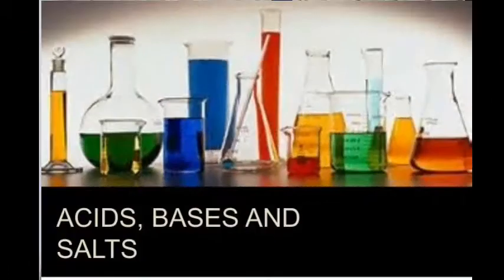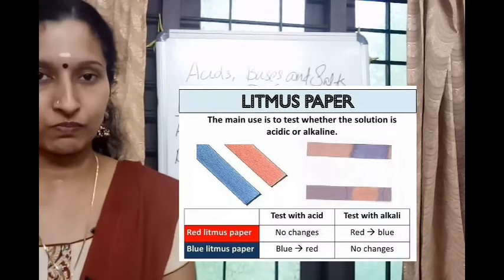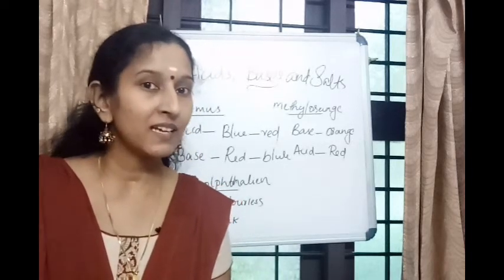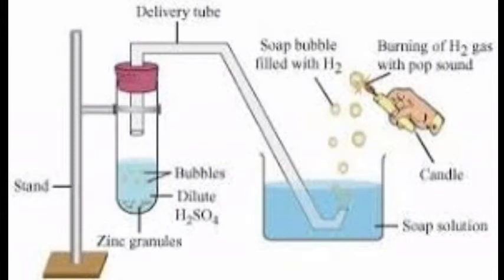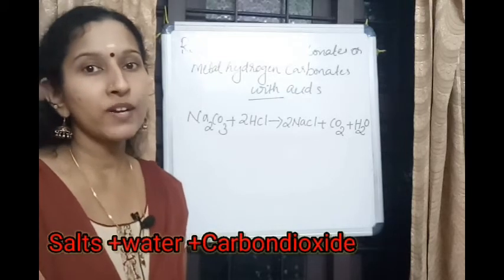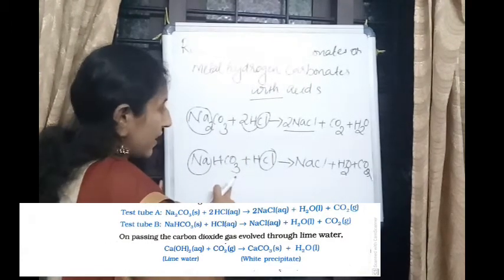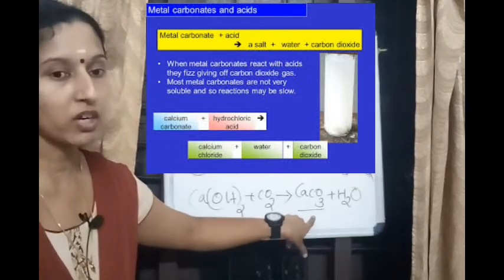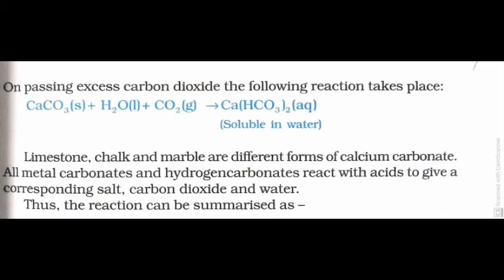10th chemistry. Acids, Bases and Salts. Part 1